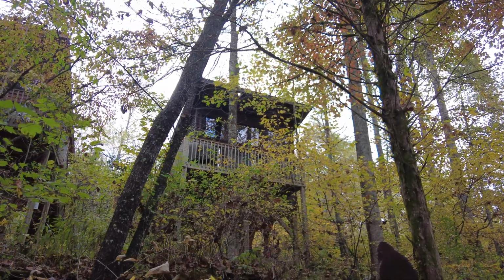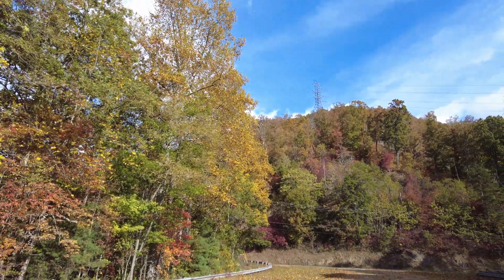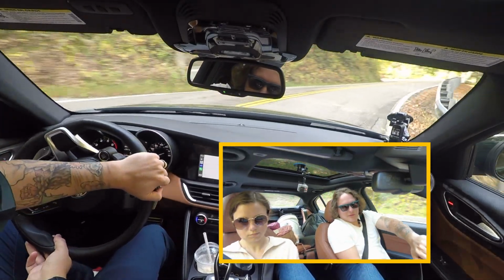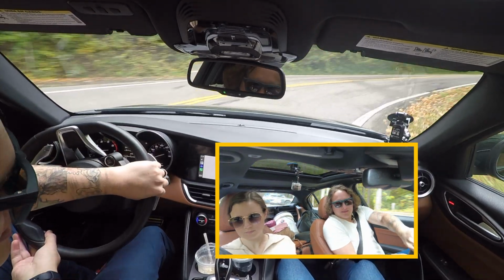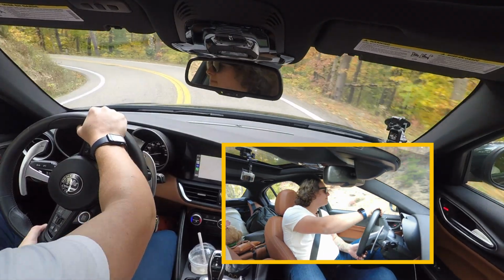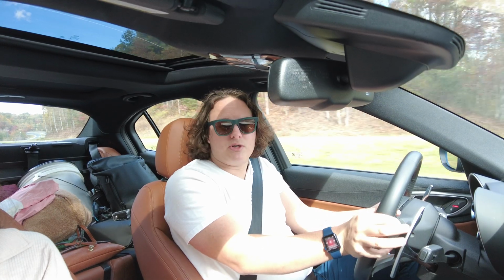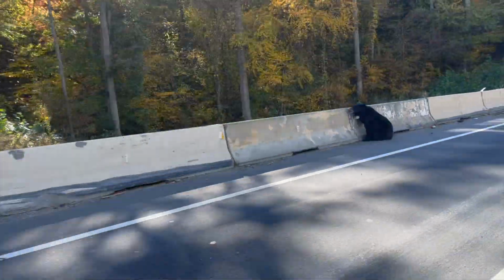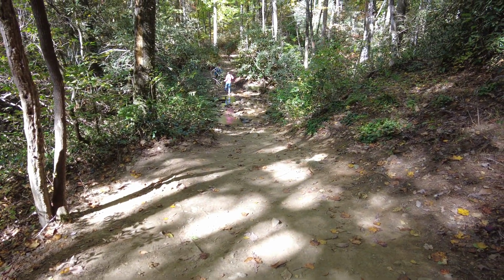Alfa Romeo Giulia Takes On "Tail of the Dragon"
I had the amazing opportunity to get my new Alfa Romeo Giulia up to the Tail of the Dragon and it was INCREDIBLE!! The car did not disappoint and neither did the road! What should the next adventure be??

Thank you for stopping by the channel and checking out the video.